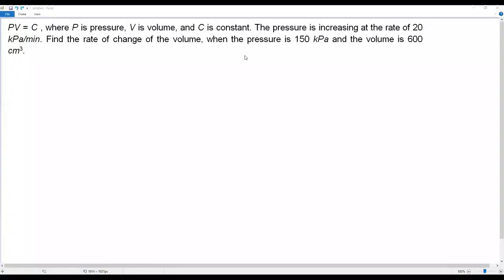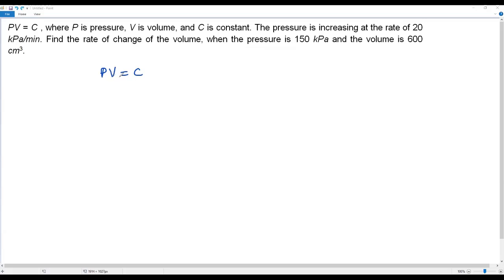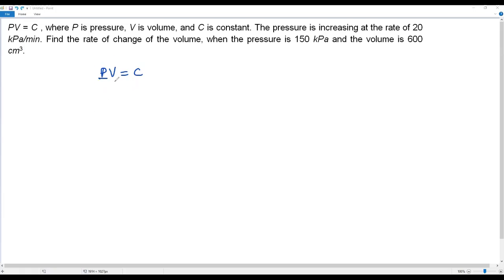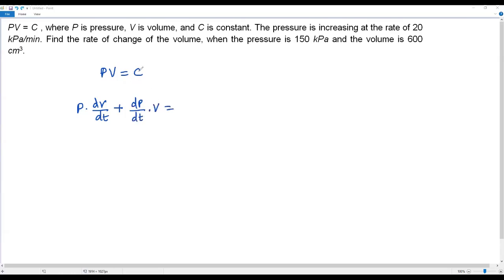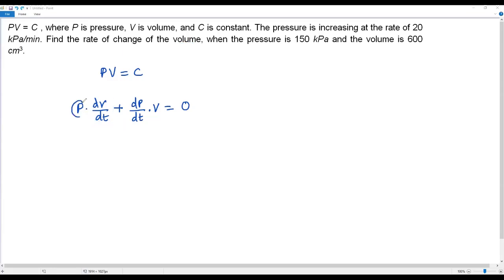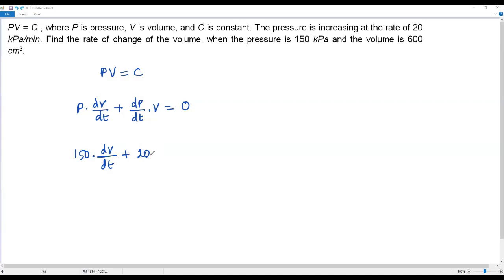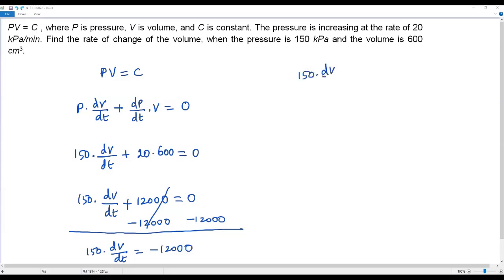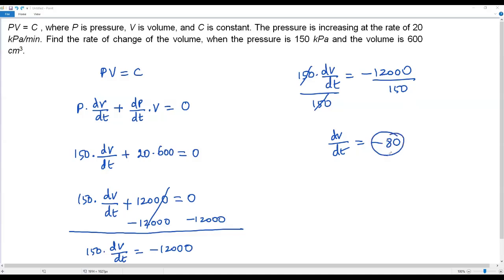Calculus : Related Rates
PV = C, where P is pressure, V is volume, and C is constant. The pressure is increasing at the rate of 20 kPa/min. Find the rate of change of the volume, when the pressure is 150 kPa and the volume is 600 cm^3.